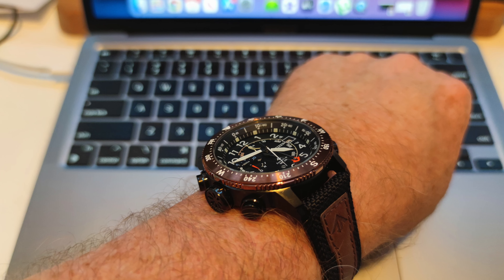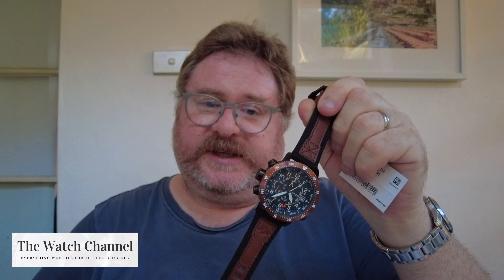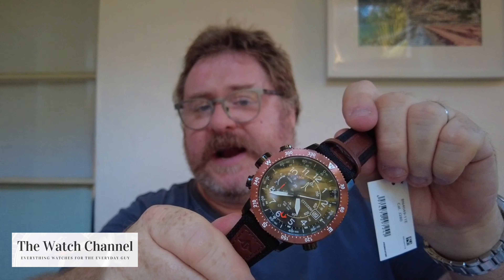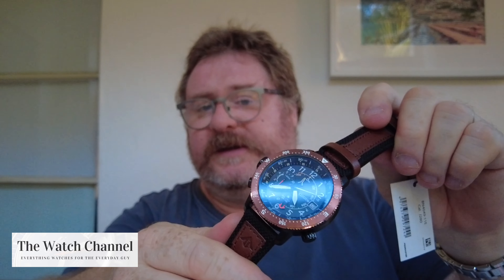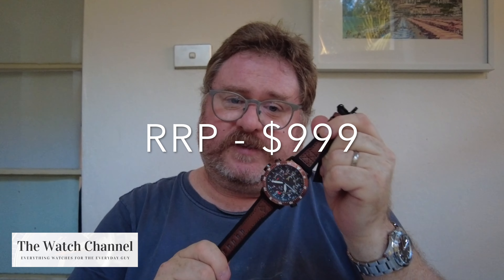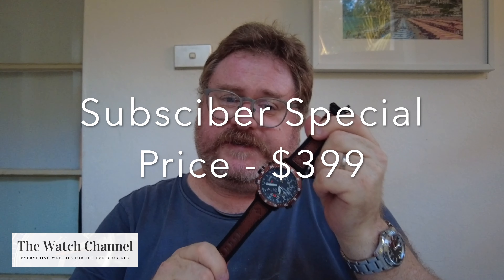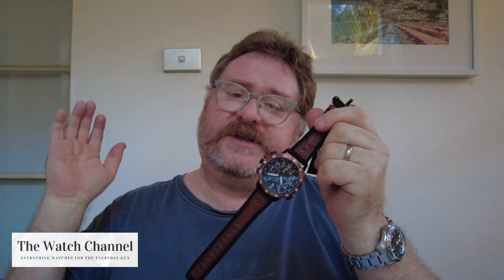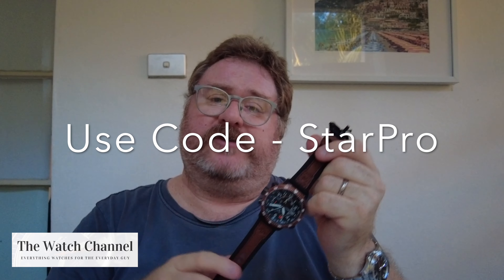April Subscriber Special - Offer 2 - Citizen Promaster BN4049-11E $399 Inc Delivery!!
Not content with just one subscriber special. in conjunction with our pals @ Starbuy.com.au we have ponied up another cracking watch deal for you!

This time it's the Promaster BN4049-11E Field Watch. This is a 46mm watch with 200m water resistance, Lume Dial, Altitude Sensor & Electronic Compass.

The watch is an Eco-Drive model with an 11-month power reserve!

Typically, this watch has an RRP of $999 but for subscribers, we are able to offer this watch for just $399 inc delivery!

I hope you guys like this second deal?